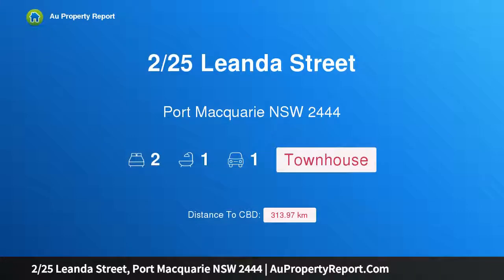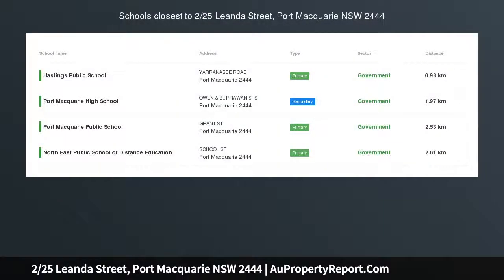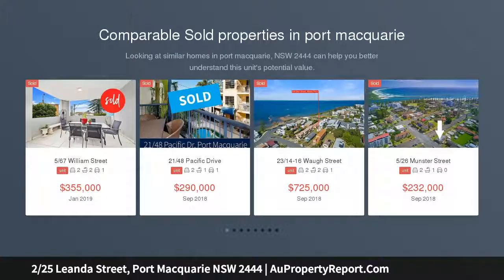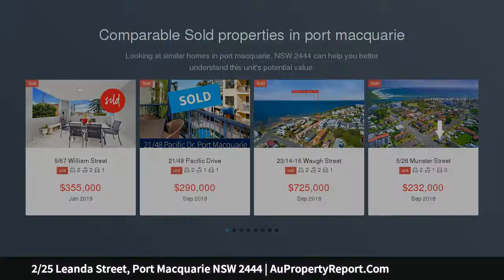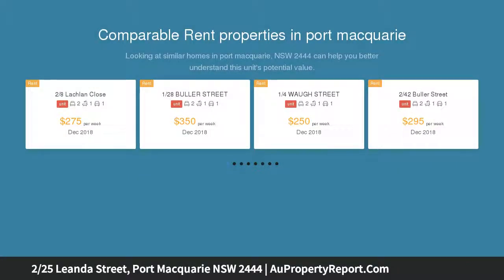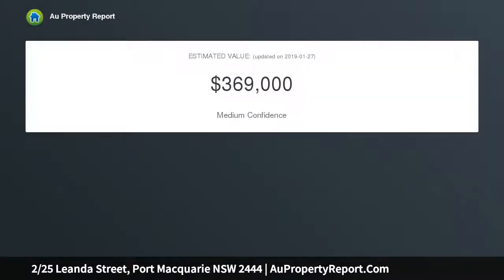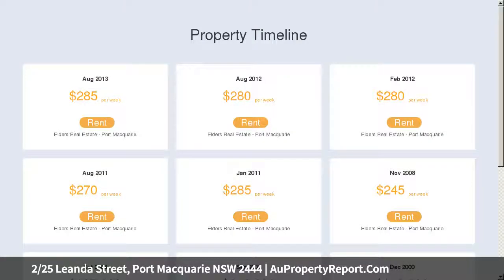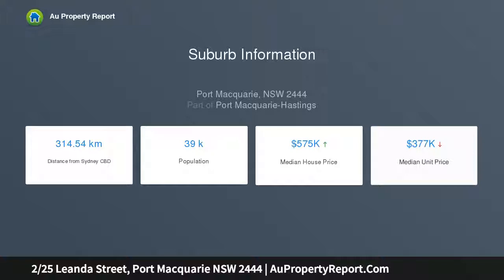2/25 Leanda Street, Port Macquarie NSW 2444 | AuPropertyReport.Com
2/25 Leanda Street, Port Macquarie NSW 2444
Property Type: townhouse
Bedrooms: 2
Bathrooms: 2
Car Space: 1
Backs natural reserve, metres from Shelly Beach